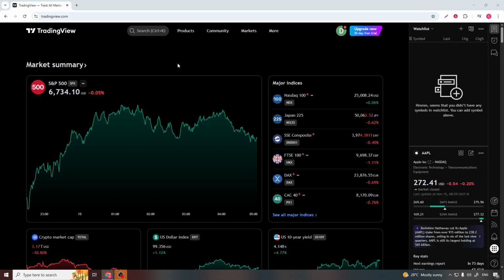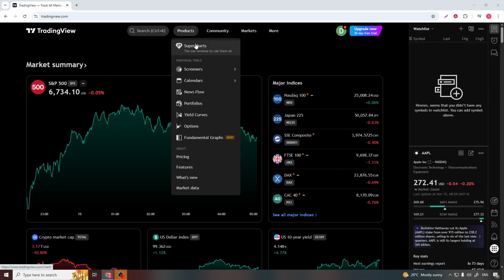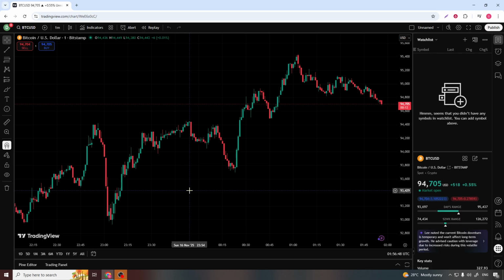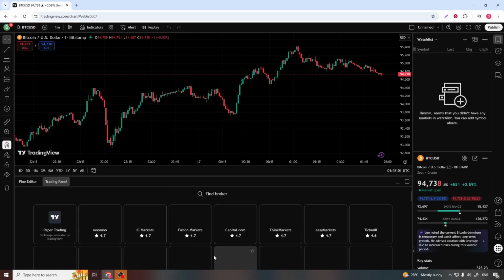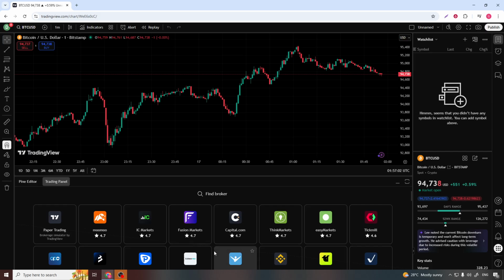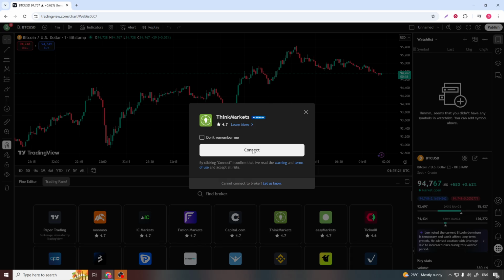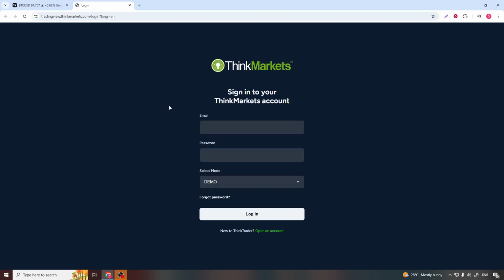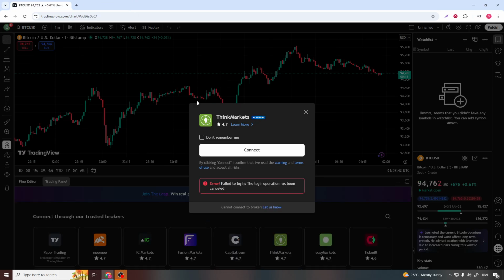How To Connect ThinkMarkets In Tradingview (Quick And Easy)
Learn how to connect ThinkMarkets in TradingView with this simple and complete step-by-step guide. This tutorial is perfect for traders who want fast, reliable, and seamless broker integration on TradingView. Improve your trading efficiency with real-time execution, advanced charting, and full account sync.

• Exclusive Black Friday discounts available for a limited time
• Supports all TradingView premium features, indicators, alerts, and chart tools

What You Will Learn in This Video:
• How to link ThinkMarkets to your TradingView account
• How to access trading permissions directly from the chart
• Benefits of using ThinkMarkets with TradingView
• How to resolve common connection issues
• Best settings for smooth broker integration

Advantages of Connecting ThinkMarkets in TradingView:
• Fast and secure order execution
• Access to all TradingView chart tools while trading live
• Trade directly from the chart with one-click functionality
• Real-time account balance and position syncing
• Beginner-friendly and perfect for day traders & swing traders